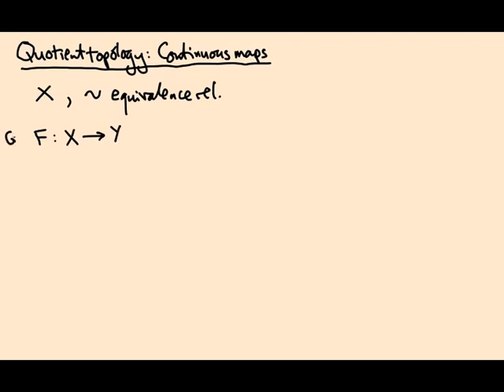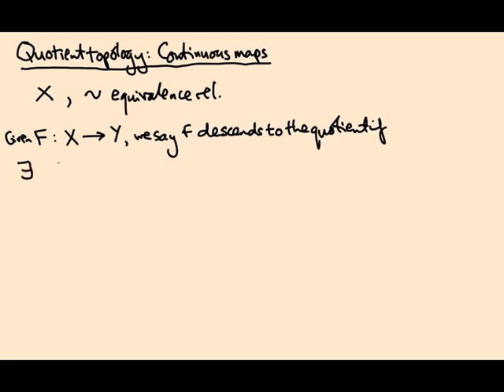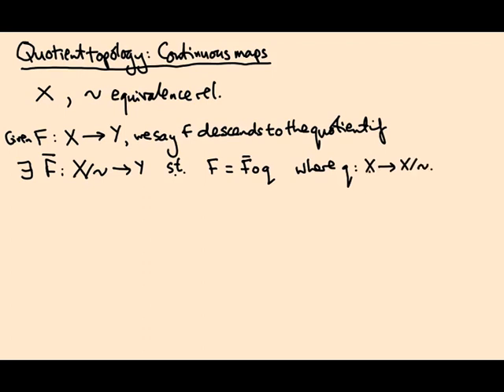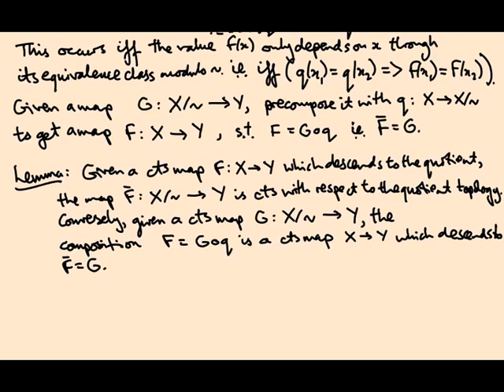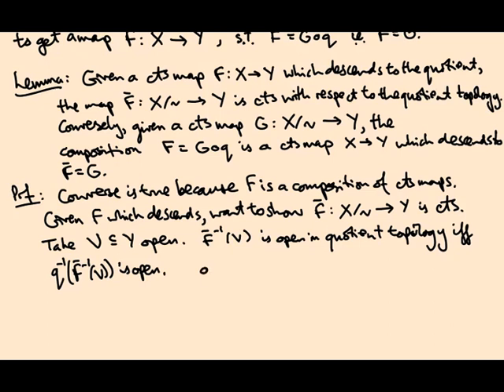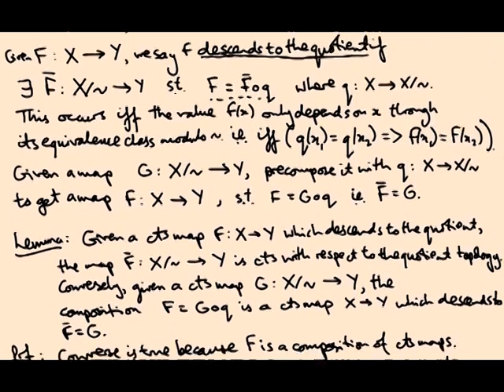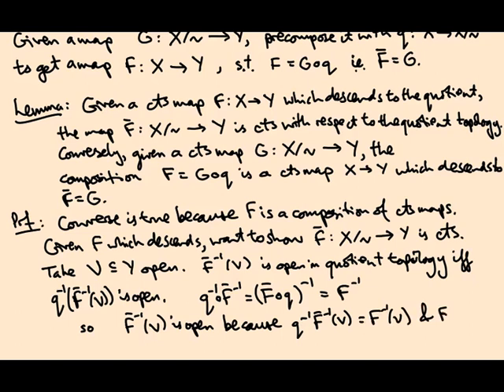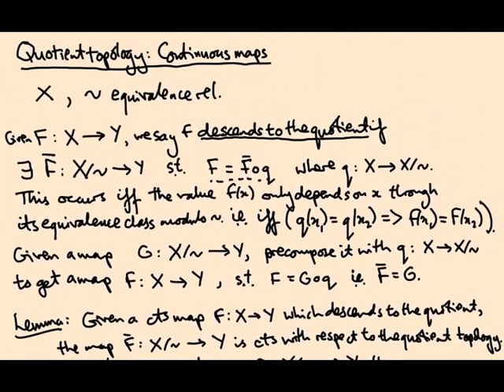3.02 Quotient topology: continuous maps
We show that the continuous maps out of a quotient space are precisely the continuous maps before taking quotient which descend to the quotient.